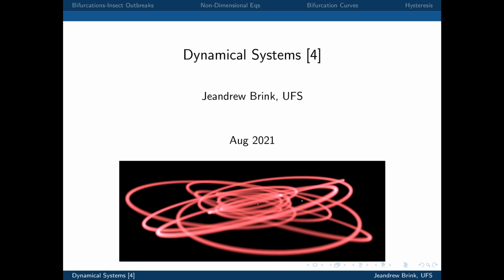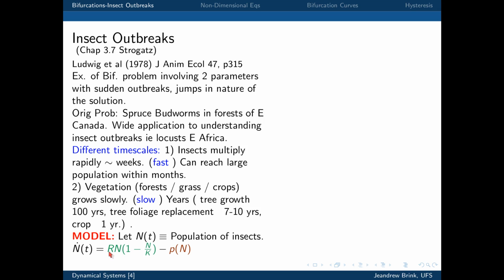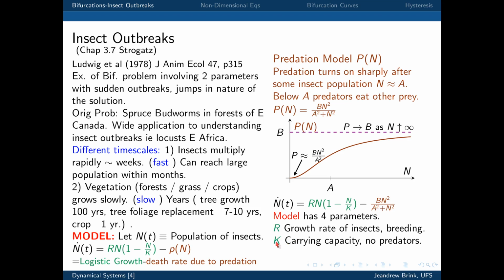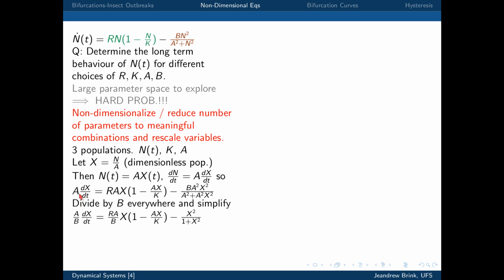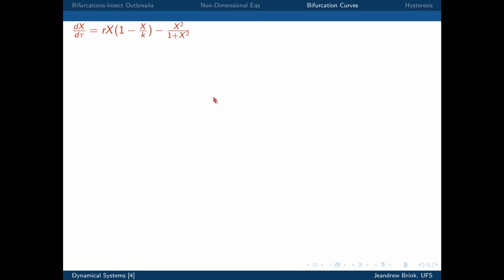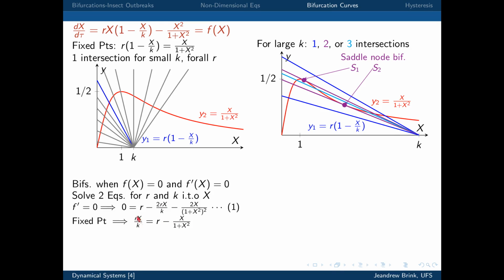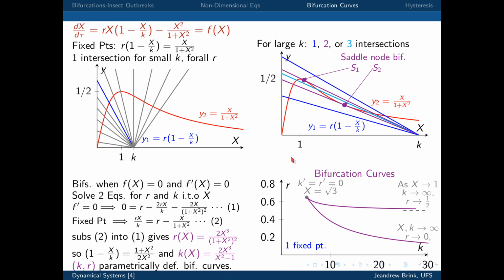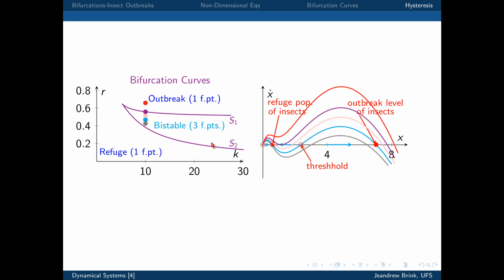Dynamical Systems Lecture 4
Dynamical Systems UFS 2021 Lecture 4: More Bifurcation Diagrams.
Insect Predator Prey model, 2D Bifurcation diagram. Hysterisis.